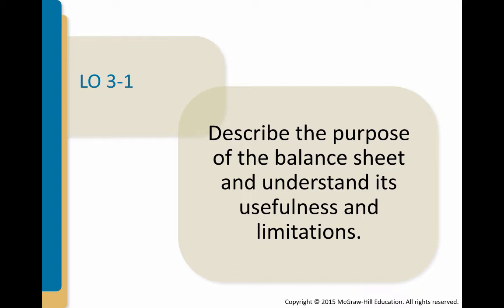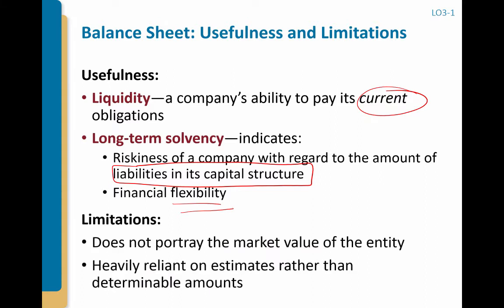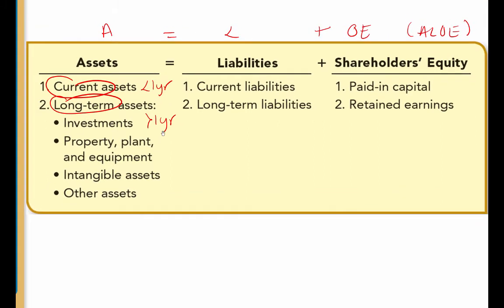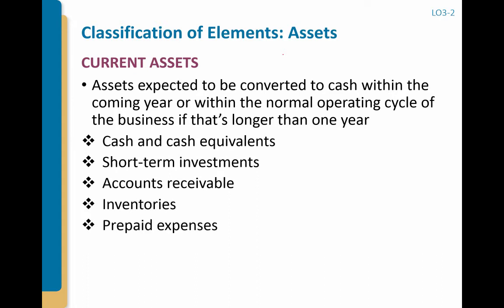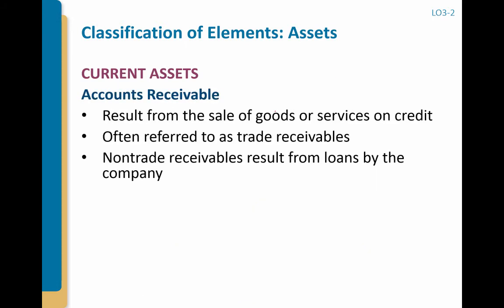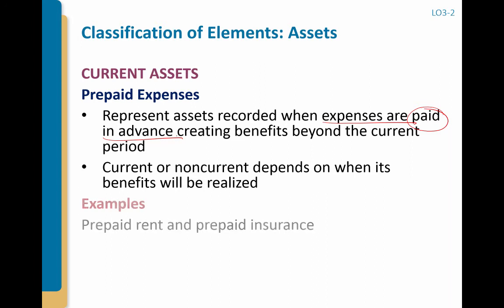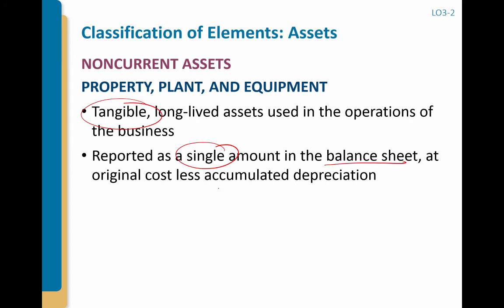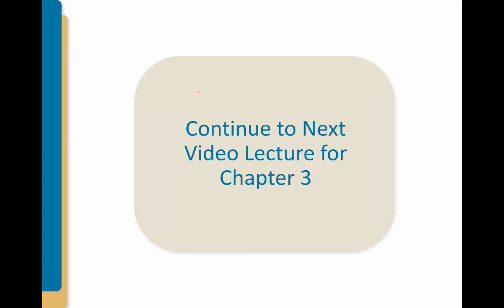Chapter 3 LO 3-1 & 3-2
Intermediate Accounting BS & Disclsoures

Table of Contents:

00:00 - Chapter 3
00:08 - LO 3-1
00:19 - Balance Sheet
01:05 - Balance Sheet: Usefulness and Limitations
01:56 - LO 3-2
01:59 - Classification of Elements
02:46 - Presentation Paused
02:47 - Classification of Elements: Assets
02:47 - Presentation Resumed
02:49 - Classification of Elements
03:03 - Classification of Elements: Assets
03:26 - Classification of Elements: Assets
03:49 - Current Assets—PetSmart, Inc.
03:49 - Classification of Elements: Assets
04:13 - Classification of Elements: Assets
04:44 - Classification of Elements: Assets
05:13 - Classification of Elements: Assets
05:41 - Classification of Elements: Assets
06:02 - Classification of Elements: Assets
06:05 - Noncurrent Assets—PetSmart, Inc.
06:09 - Classification of Elements: Assets
06:34 - Noncurrent Assets—PetSmart, Inc.
06:41 - Classification of Elements: Assets
06:45 - Classification of Elements: Assets
07:25 - Classification of Elements: Assets
07:27 - Classification of Elements: Assets
07:27 - Classification of Elements: Assets
08:03 - Classification of Elements: Assets
08:12 - Continue to Next Video Lecture for Chapter 3
08:25 - End of presentation